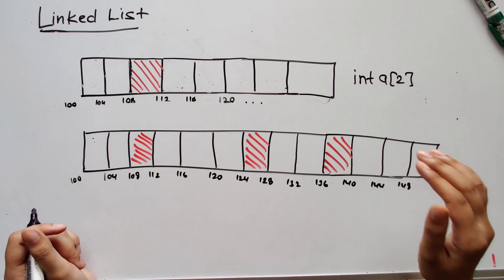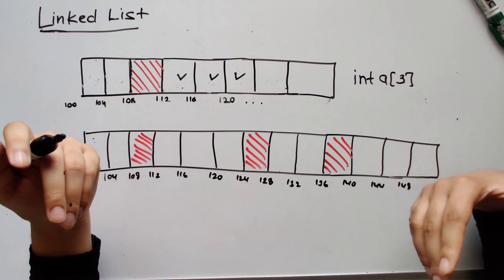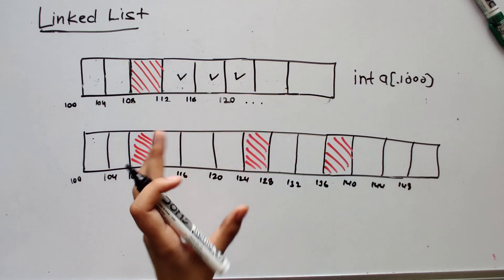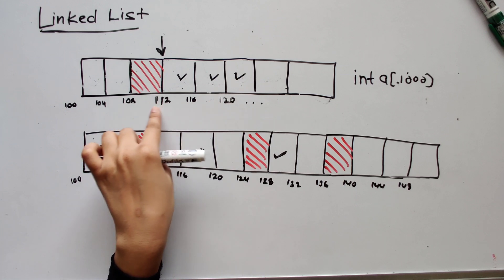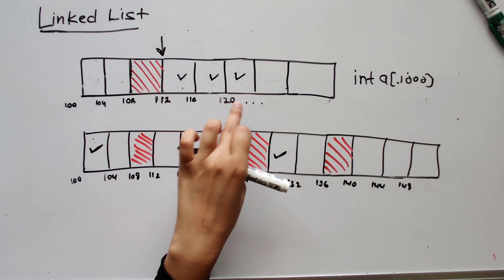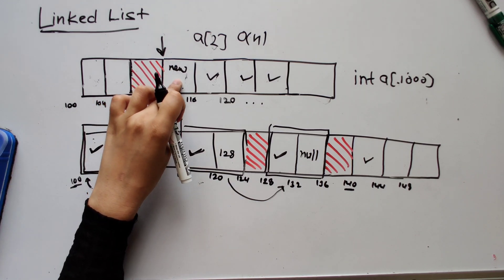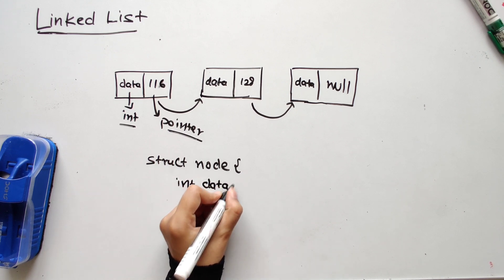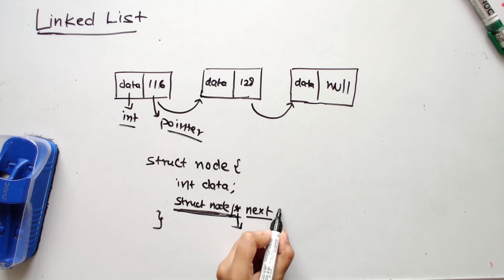Introduction to Linked Lists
This will will go over fundamentals of linked lists and when to choose them over arrays.